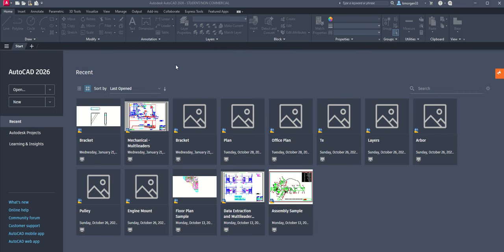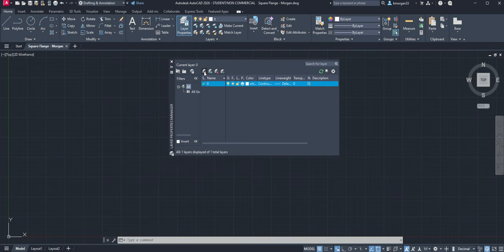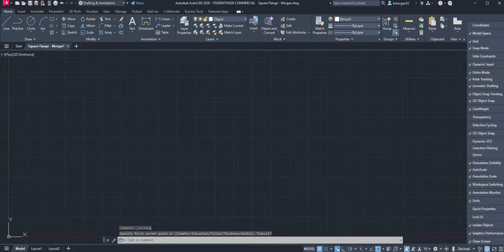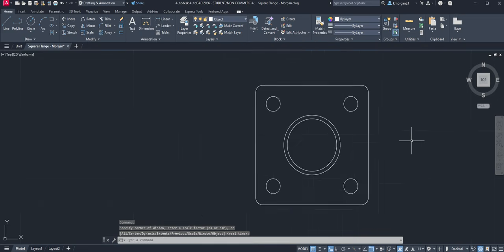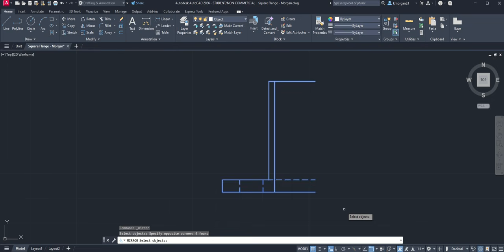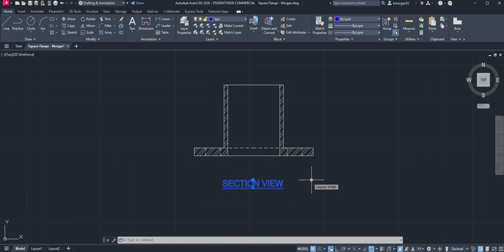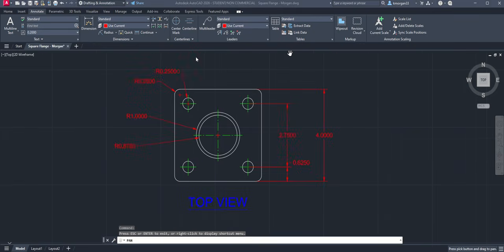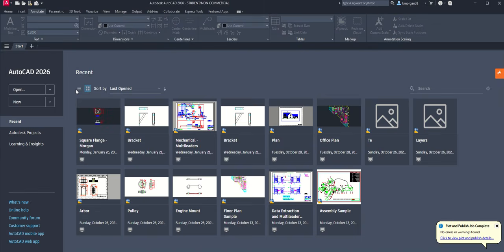AutoCAD How to Draw a Mechanical Part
Lab 2 – AutoCAD Drawing a Mechanical Part
Engineering Principles for Technicians: A Practical Workbook Using AutoCAD. Learning Technical Drawing from the Ground Up (AutoCAD and Technical Drawing for Engineering Technicians 1)
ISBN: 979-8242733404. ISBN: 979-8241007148